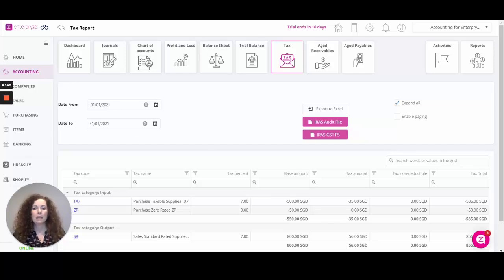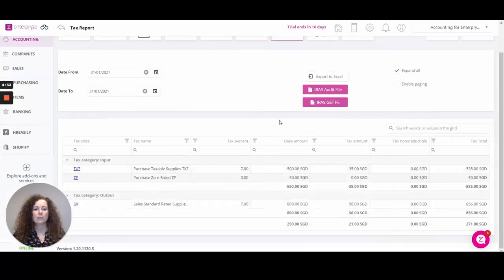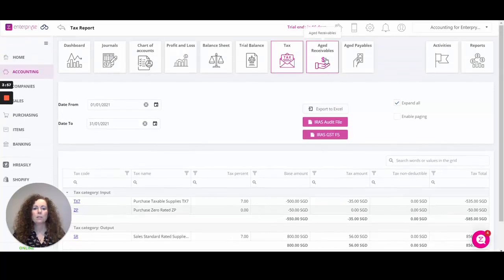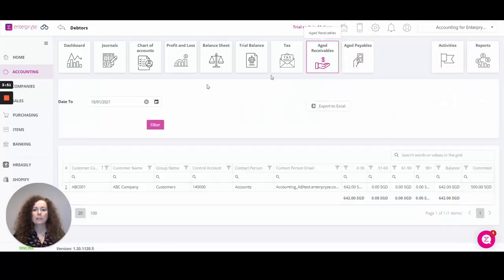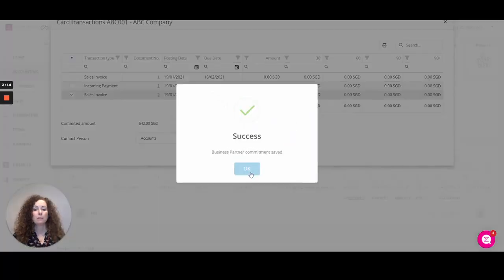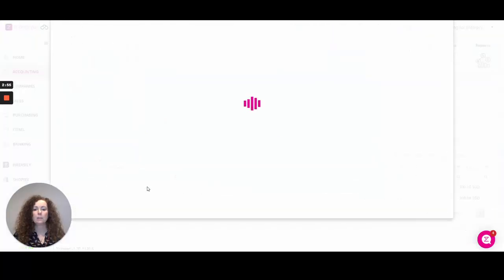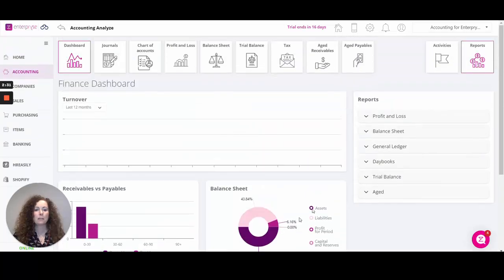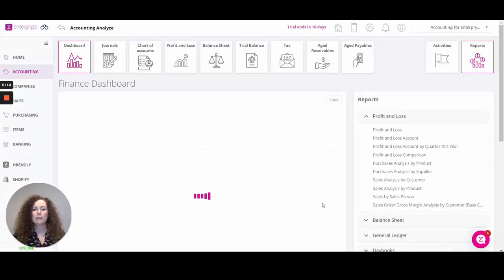17. Enterpryze Accounting Package: How to run Financial Reporting part 2 - Enterpryze Academy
How to run Financial Reports in the Enterpryze Accounting Package. (Tax Reporting, Ageing Report PDF Dashboard)

Skip to...
00:00 Introduction
00:14 Tax Reporting
01:12 Ageing Reports
02:42 Dashboard

This Enterpryze Academy tutorial we will look at Tax Reporting, Ageing Reports and the Dashboard for PDF reports within the Enterpryze Accounting Package. You will learn:

• Tax reporting- Now let us take a look at the Tax Report.  This is where you can see your totals for Input and Output taxes, Input for Purchase and Output for Sales.  You can drill into any tax code to see the associated transactions for that code.
For Singapore this is where you can generate your IRAS Audit file, you will also see custom reports for other localisations such as Thai Tax reports, GST for Malaysia.
• Aged Receivables/Payables - You can run these reports to see what is due/overdue for payment
Drill into your Customer to record committed amounts, select the invoices and save
• Tips – Some tips for each screen, you can hide unused GL accounts, select Cost Centres/Project Codes, expand to see all postings and Export to Excel
• Check out the Dashboard for the PDF reports and also to see your current financial overview at a glance.